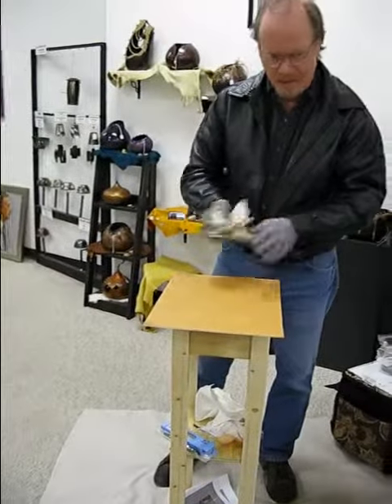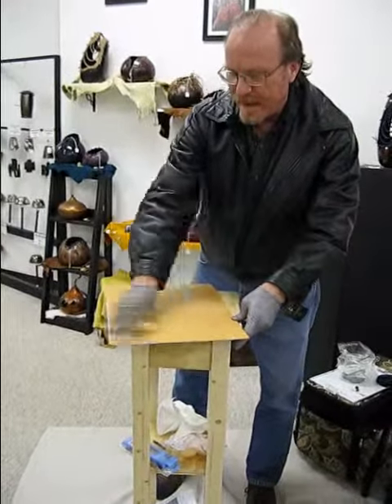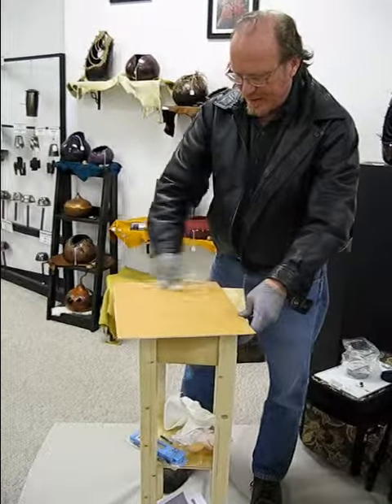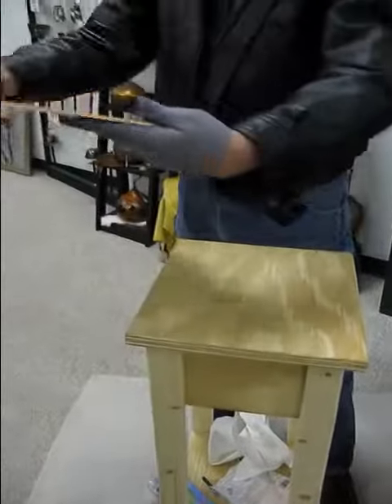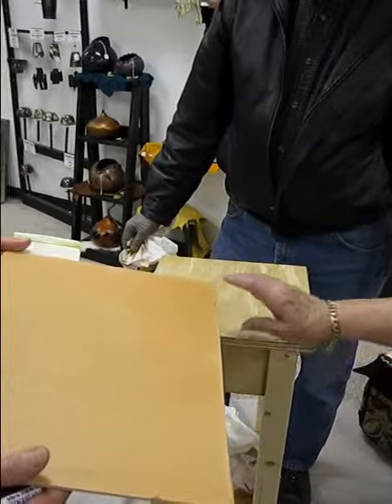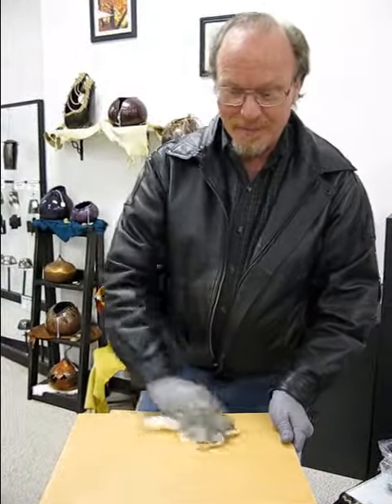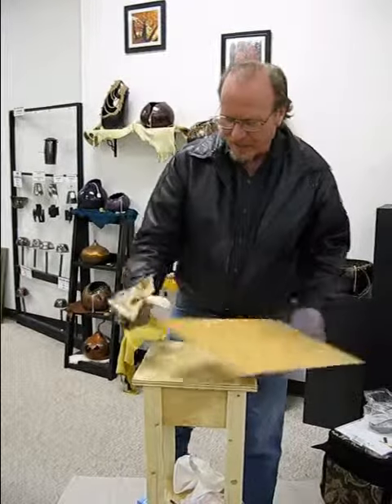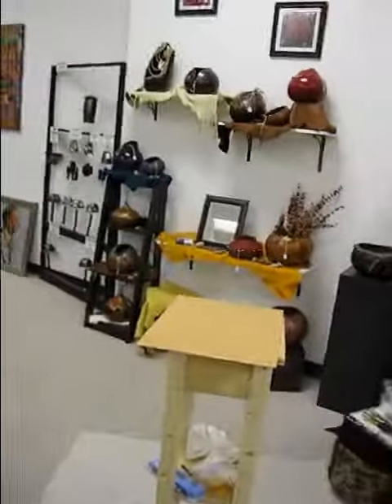Lorin Willey Tones a Canvas in Preparation to Receive Charcoal